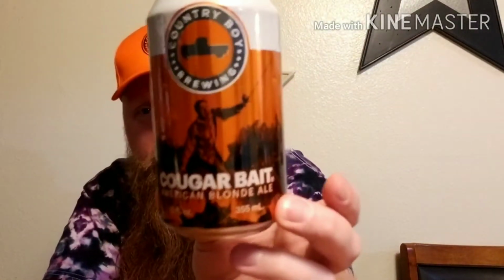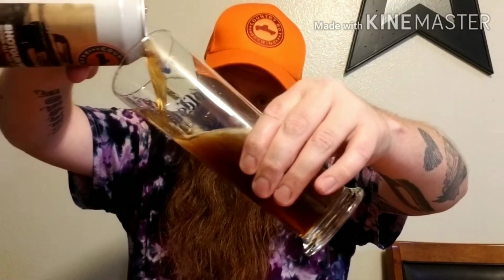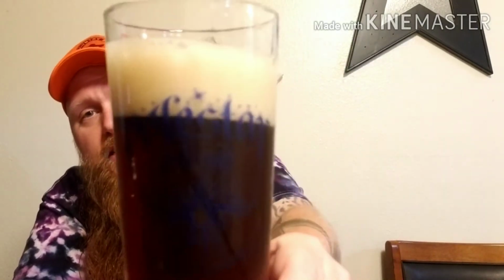COUNTRY BOY BREWING DOUBLE FEATURE PT.4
The last County boy brewing Double Feature, But hopefully not the last time their featured on this channel! Big shout out the the BBQing Badass Steve Caudill aka @big_hazard_bbq on Instagram! Give him a follow! I'll link his info below.